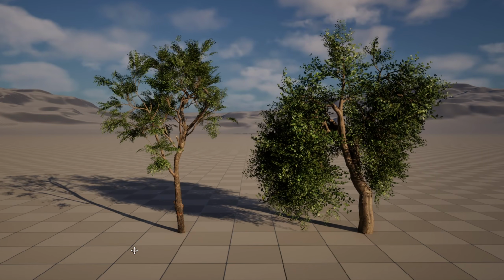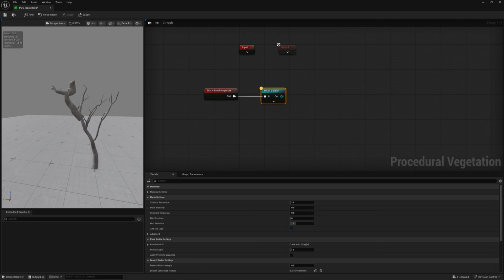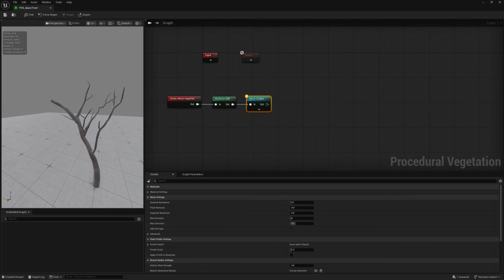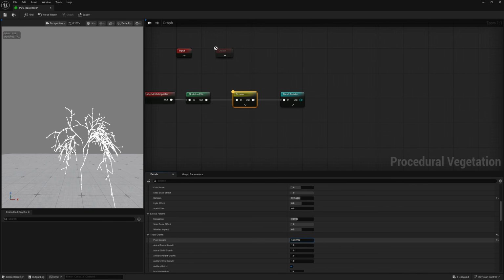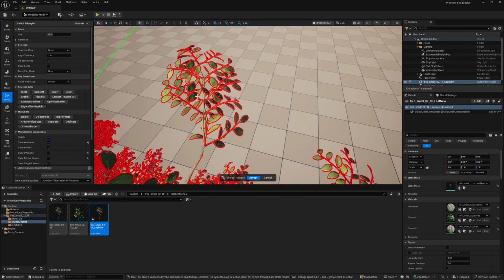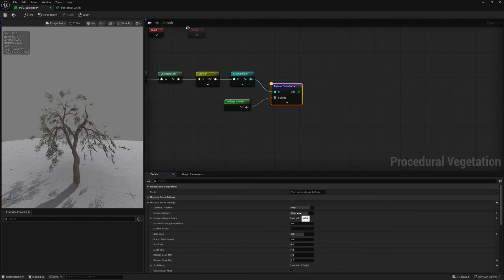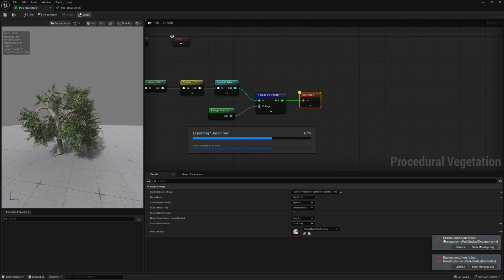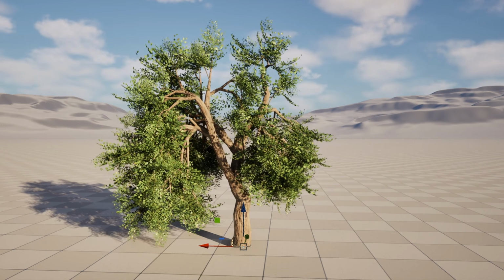Creating Procedural Vegetation Is Easier Than Ever in UE5.8 | Procedural Vegetation Basics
We're taking a look at the new Unreal Engine 5.8 Procedural Vegetation improvements in the UE5.8 Preview release in this Unreal Engine 5 Tutorial. As well as showing how easy it is to get started with the basics of creating your own foliage with it now.

00:00 - Intro and Tutorial Result Demo
00:49 - Enable Plugins and Starting Mesh
01:42 - Creating the Base Trunk and Cleaning It Up
09:47 - Adding Branches
15:19 - Assigning Trunk Material
16:41 - Creating And Adding Leaves
24:47 - Exporting and Using the Procedural Vegetation
28:29 - Adjusting Wind Settings and ReExporting Warnings